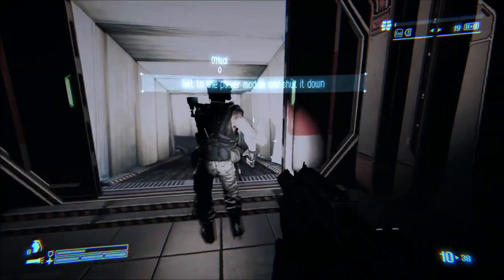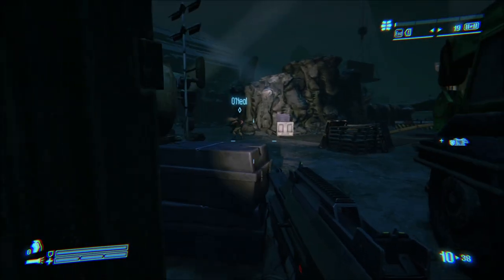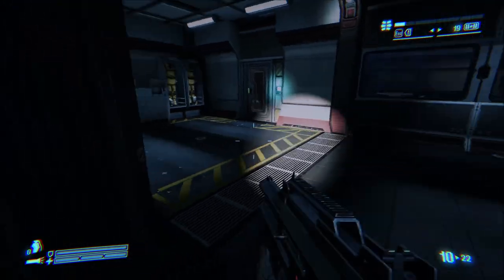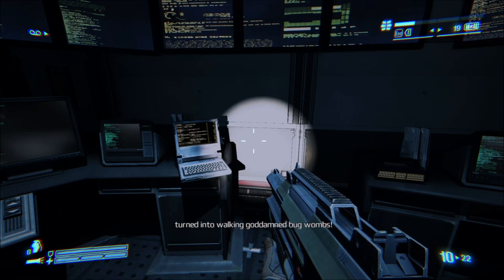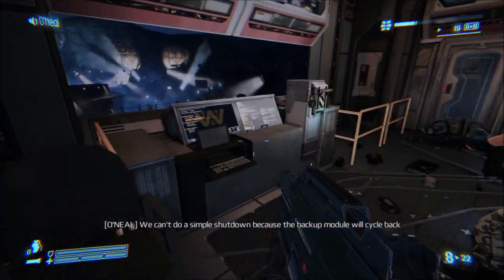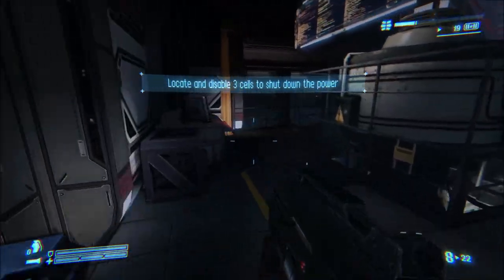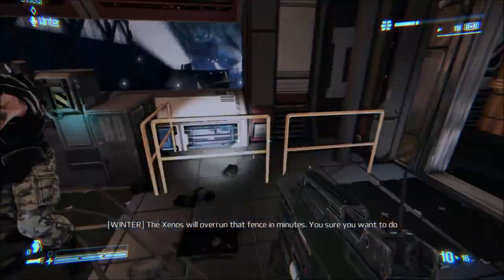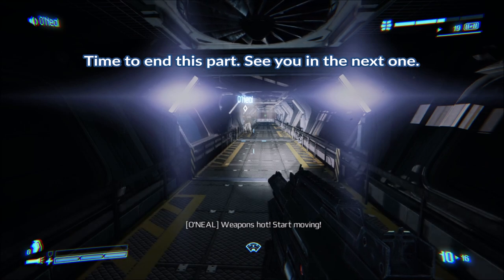Mission 7 The Bullet - Aliens Colonial Marines - Overhaul Mod - 013 - Commentary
Shut It Down! - Aliens Colonial Marines - Let's Play

Story: You & your friends are the deadliest killers in the galaxy – the US Colonial Marines. It's up to you to not just survive, but wipe out the Xeno infestation.

Info: This let's play used TemplarGFX's Overhaul Mod Version 6.2.

- Aliens Colonial Marines - Let's Play - Highlights -
00:00 - Video Starts
00:03 - The adventure continues
00:52 - Back in the thick off it!
02:31 - Cancel Neurotoxin Release
03:56 - Get to the power module
05:15 - Supplies outside
09:48 - Get to the crane controls
11:25 - Shut down the power
14:10 - Audio Log found!
19:05 - Damn Weyland-Yutani
21:45 - Still building better worlds
23:00 - Power down!
23:47 - End of part thirteen

Video Audio: English
Commentary: Yes
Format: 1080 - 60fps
Difficulty: Soldier
Game: Aliens Colonial Marines
Developer:  Gearbox Software